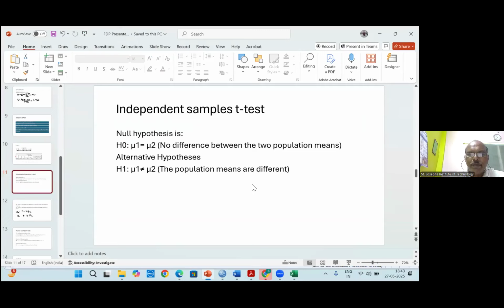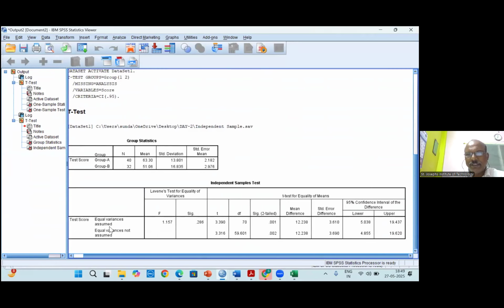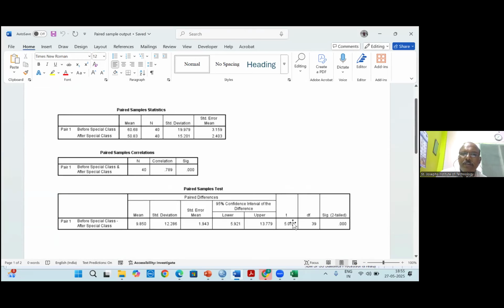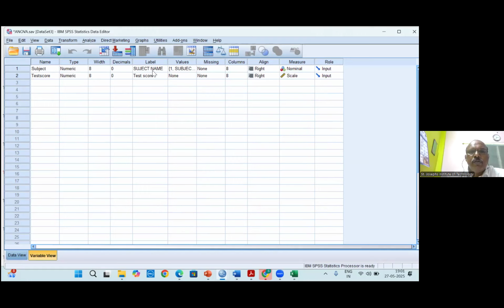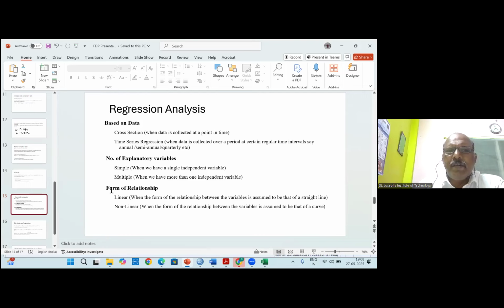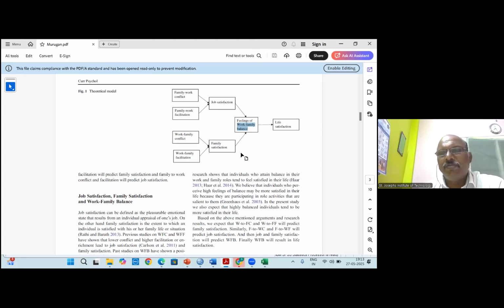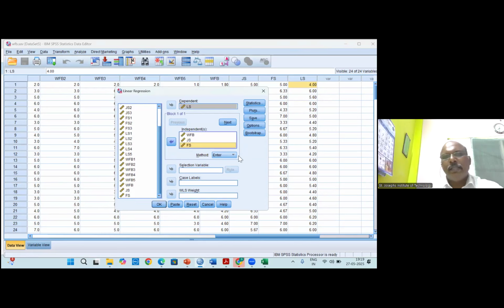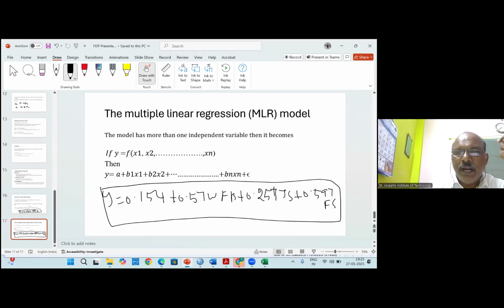Data analysis using SPSS (t-Test, ANOVA and MLR) by Dr.P.Sundara BalaMurugan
Data analysis using SPSS (t Test, ANOVA and MLR) by Dr.P.Sundara BalaMurugan, Assistant Professor, DOMS, SJIT.